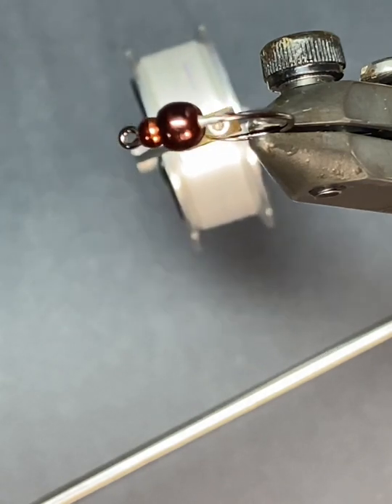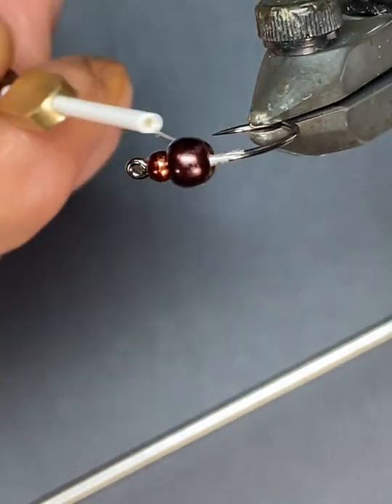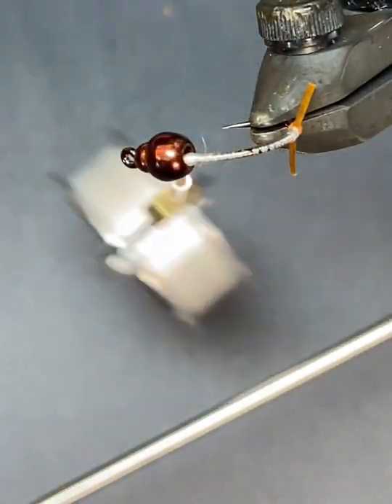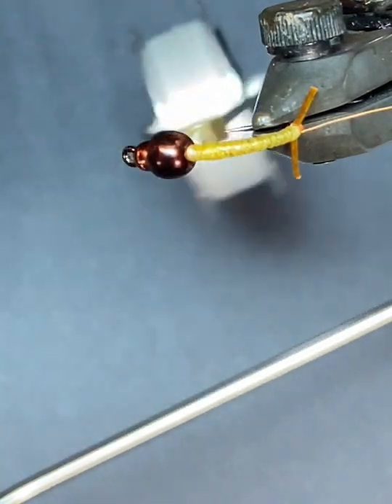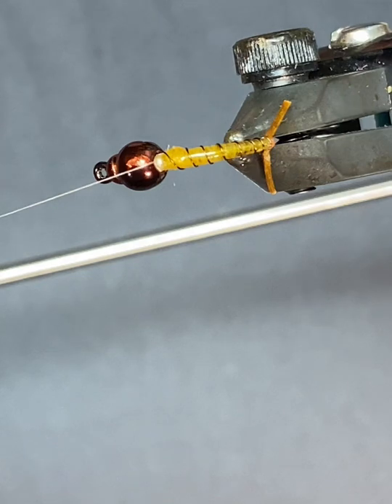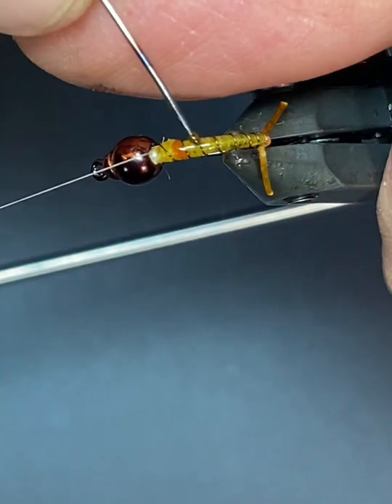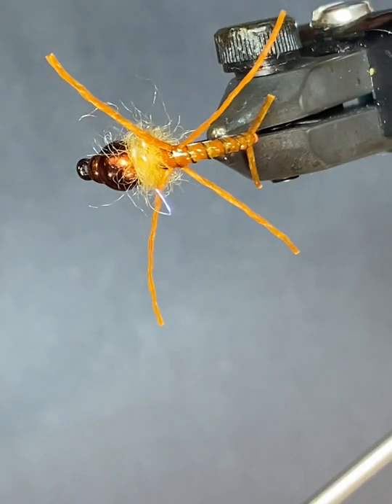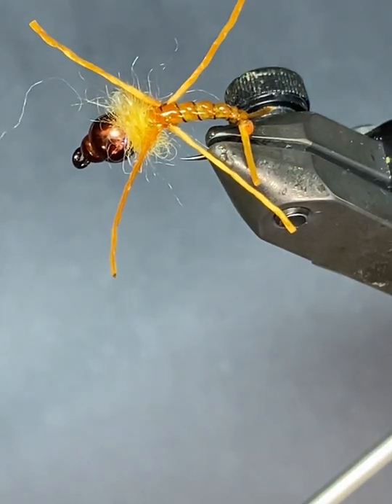Mick Jagger Stonefly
Skinny stone with a big head aka the Mick Jagger Stone 😎